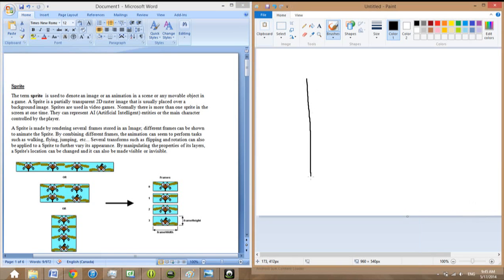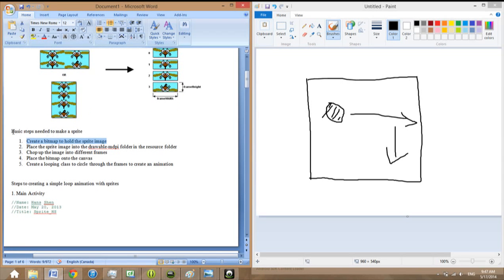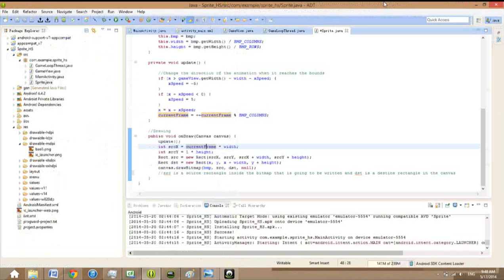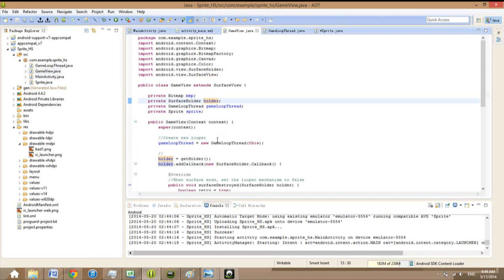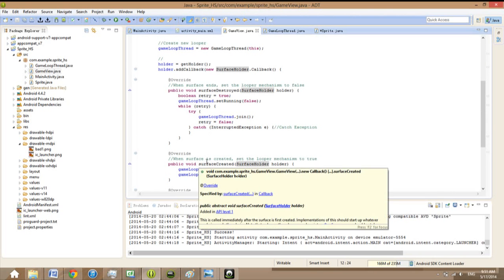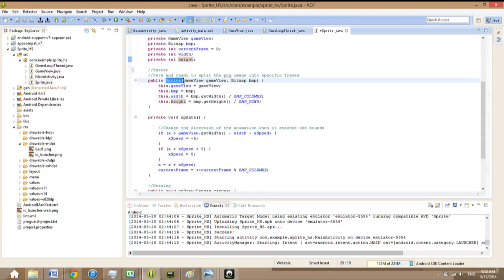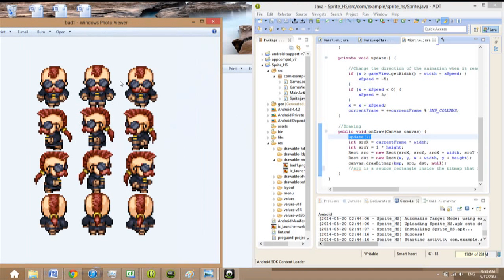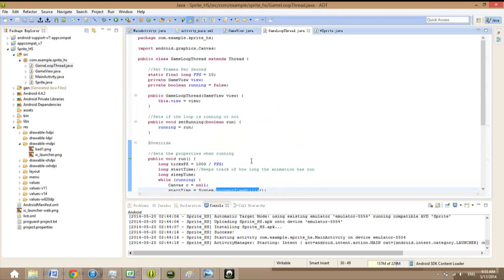Sprite_HS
How to use sprites